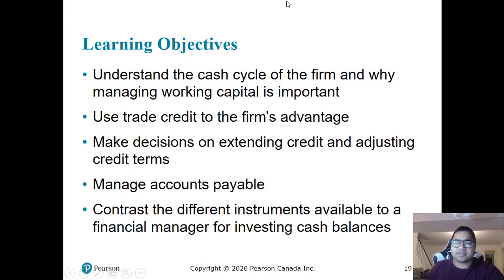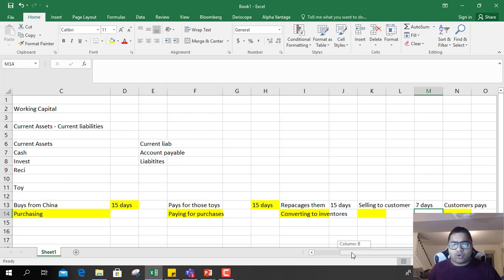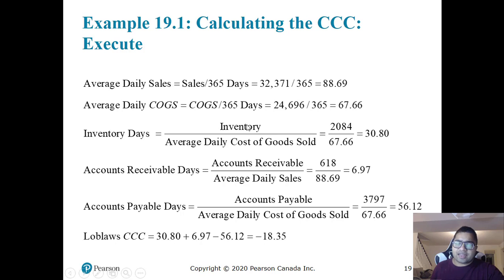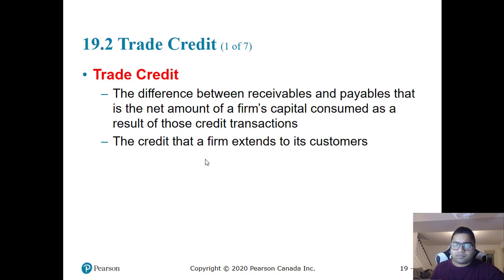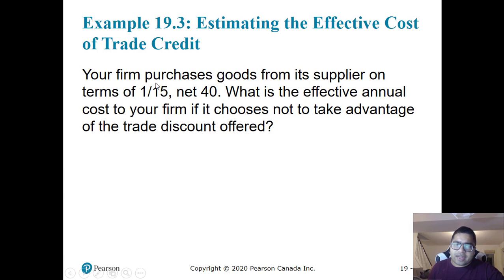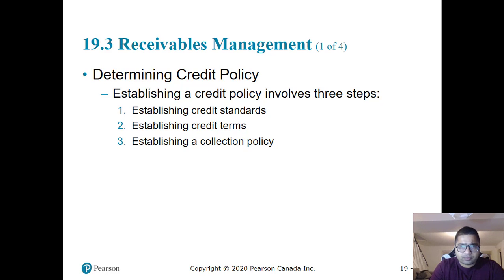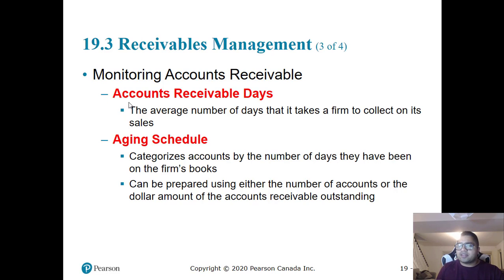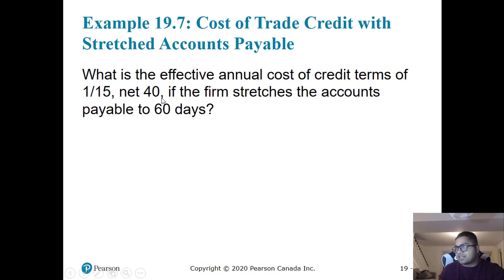Chapter 19 Working Capital Management Part 1